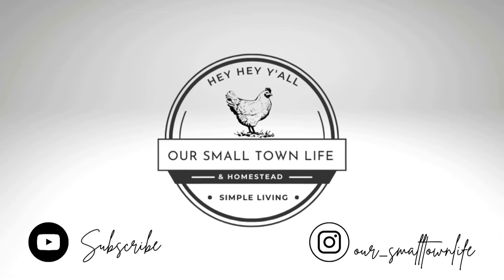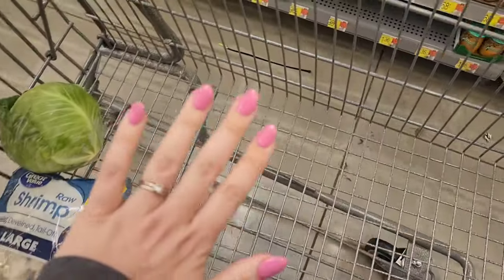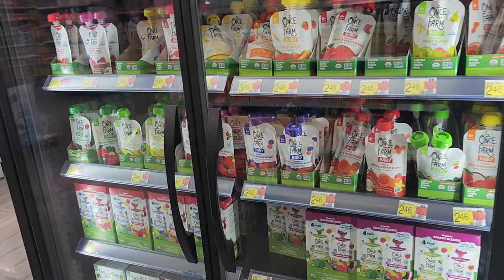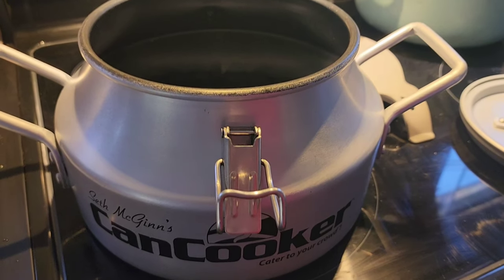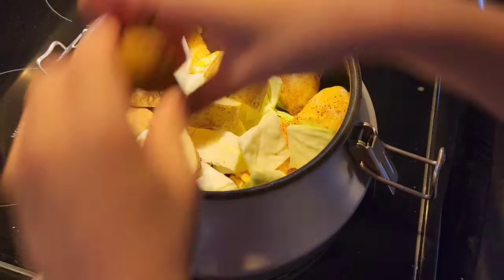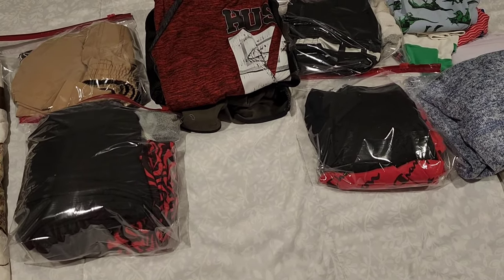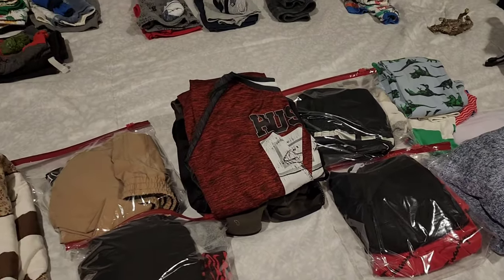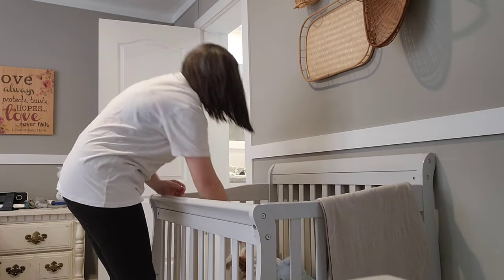THIS is what we remember | Park Hopping | Vlog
In today's video:
Today was a beautiful spring day so I'm bringing you through a mama day in the life. We'll, two days in my life. :) We are park hopping and visiting Papaw. Plus a delicious shrimp boil in the can cooker.

Can Cooker:

My name is Tiffany and this is Our Small Town Life. I am a homemaking, homeschooling, homesteading mama to five children. I'm married to my high school sweetheart and we recently purchased a double wide mobile home and put it on a little land that we are turning into our own one acre homestead. Join us on our journey... we would sure love to have you! ❤️

AMAZON STORE FRONT:

AMAZON WISH LIST:

WAL-MART GROCERY PICK UP:
(Enjoy $10.00 off your first order from Walmart Grocery.):